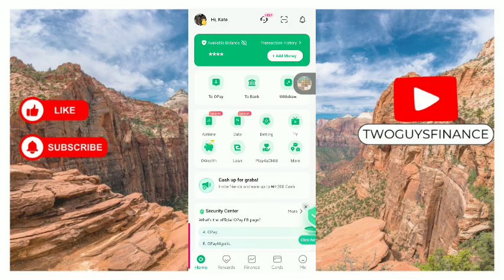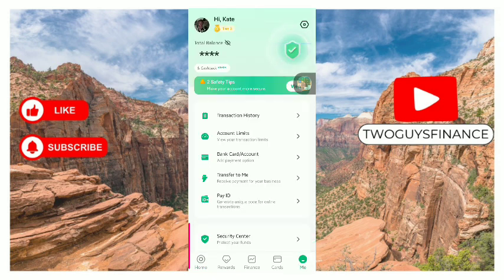HOW TO CHANGE PAYMENT PIN ON OPAY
In This Video, you will learn about HOW TO CHANGE PAYMENT PIN ON OPAY